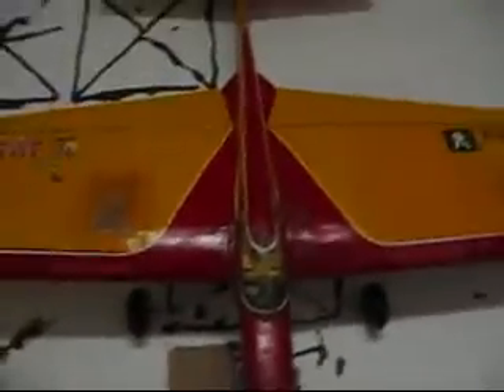my airplanes volume 2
my airplanes